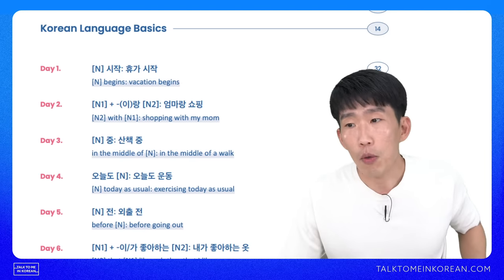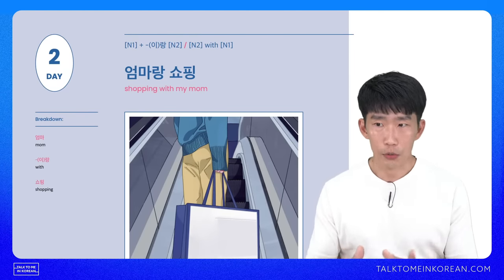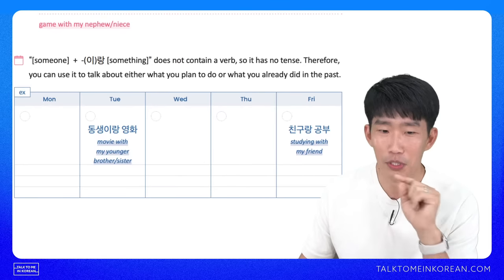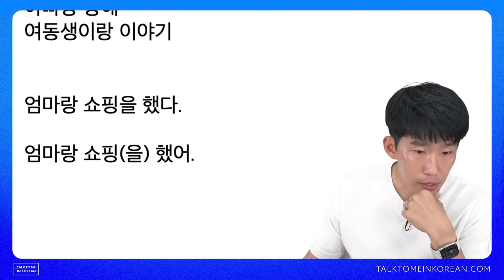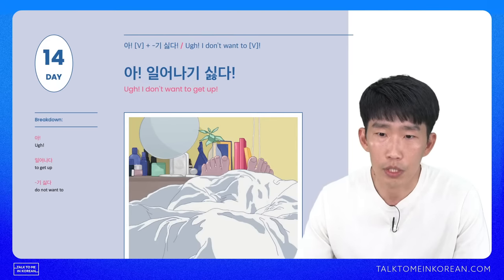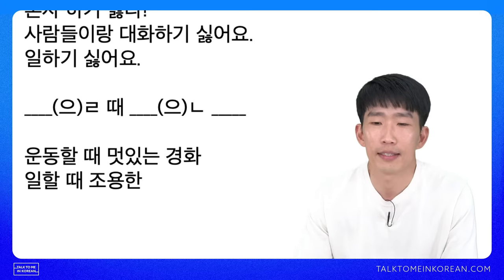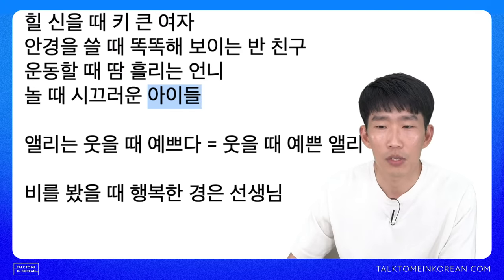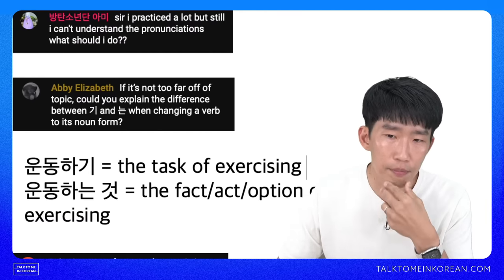Practice writing Korean every day, like this! (Beginner Level)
Join Hyunwoo for a live session where you can learn how to practice writing Korean every day as a beginner!

Video Chapters
There is a small portion in this recording where we had an audio issue, so we cut that part out. Sorry for the inconvenience!

00:00-02:23 Greetings
02:23-04:33 Class Intro
04:33-08:15 Book Intro
08:15-11:16 Table of Contents
11:16-14:28 Written vs. Spoken Korean
14:28-19:01 Q&A
19:01-28:07 Day 2 Sentences
28:07-32:13 Q&A
32:13-37:52 Day 14 Sentences
37:52-47:00 Day 19 Sentences
47:00-58:15 Q&A